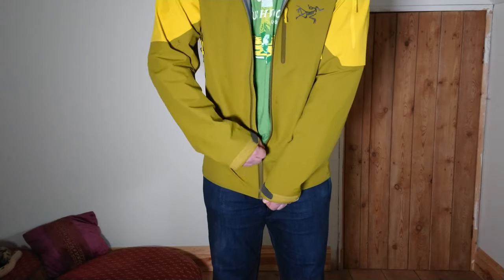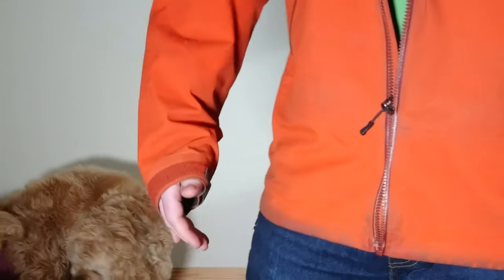Arc'teryx Sabre LT Jacket Review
After 6 years of very enjoyable experiences with my original Arc'teryx Sabre shell jacket, I had to bid goodbye to it and welcome in the 2018 model Arc'teryx Sabre LT shell jacket. Generally the same, but lighter weight and designed more specifically for backcountry ski and snowboard usage. My review shows the pros and cons of using this jacket for everyday outdoor use, in addition to its specific purpose as a big mountain, freestyle touring winter jacket.

Intro: Bobby Swing by Martin Landh
Main sections: Faded by Ooyy